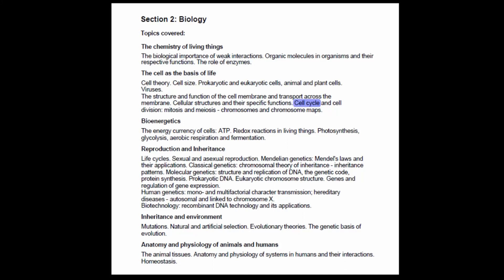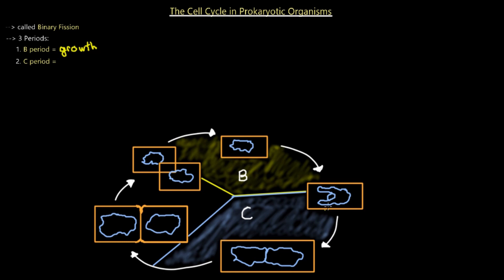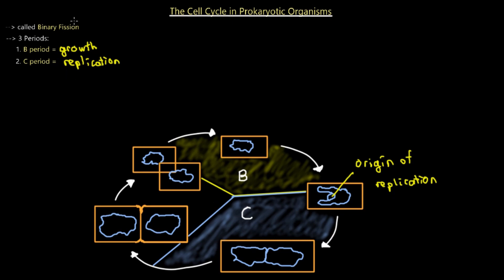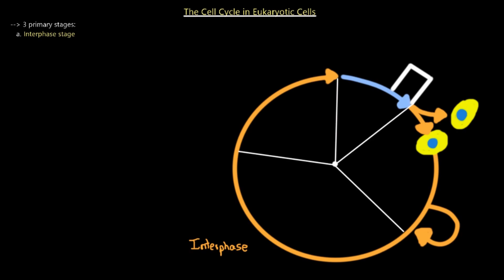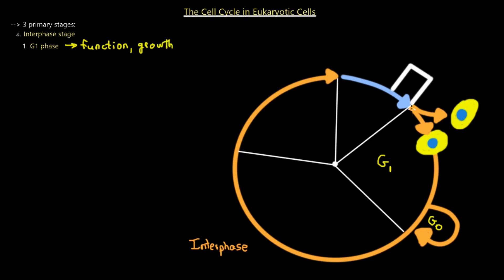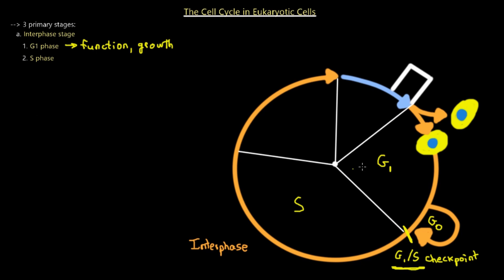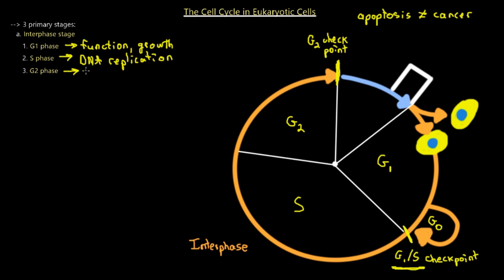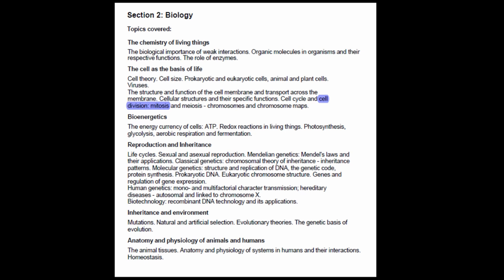IMAT Biology Lesson 2.7 | The Cell | Prokaryotic & Eukaryotic Cell Cycles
To introduce the topic of cell cycle and cell division, we begin with simple illustrations of the prokaryotic and eukaryotic cell cycles. Med School EU outlines the stages that each cell goes through that leads into the introduction of mitosis and binary fission.